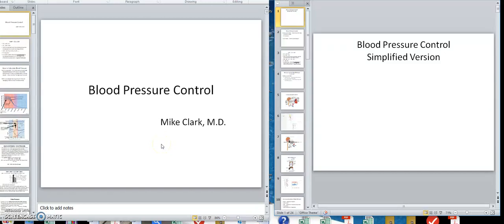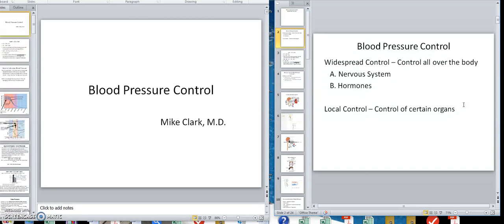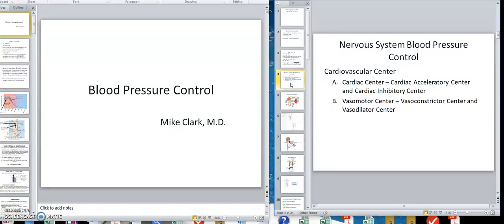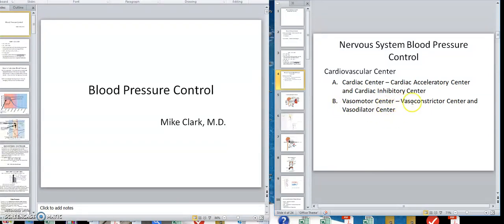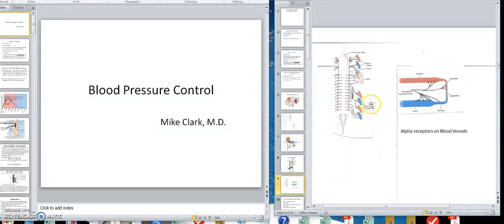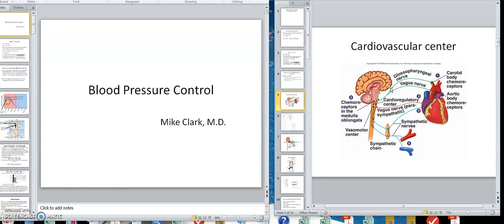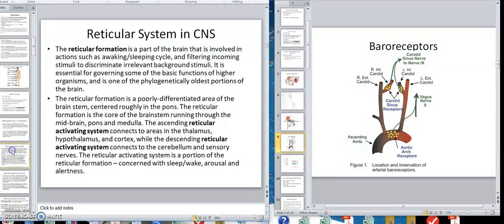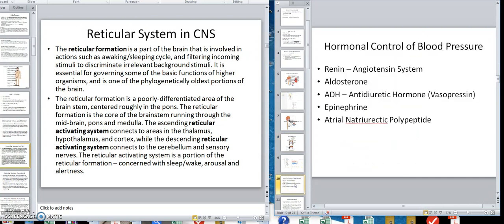Blood Vessels 11 Nervous BP Control